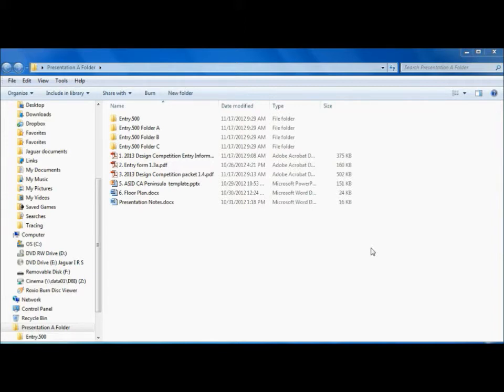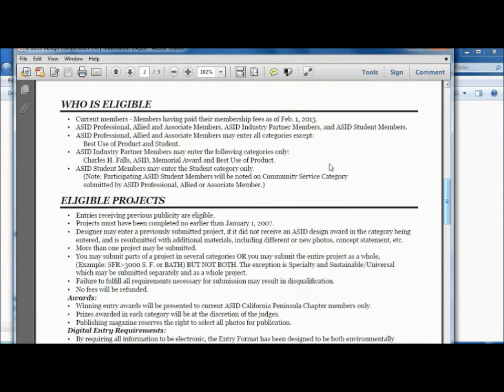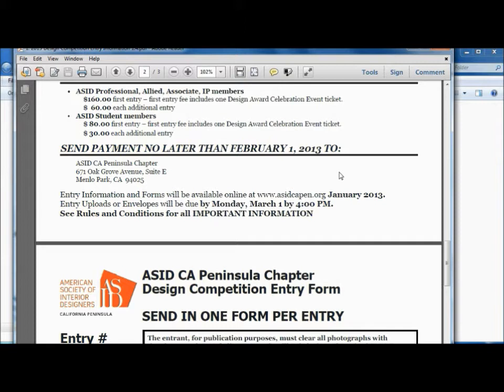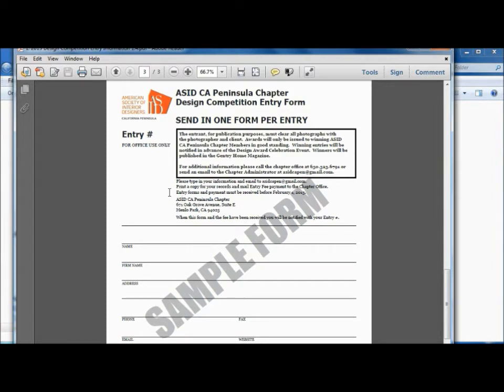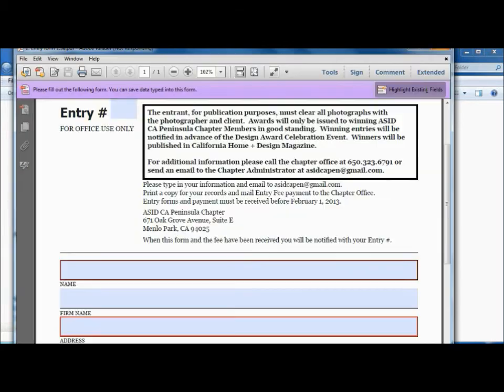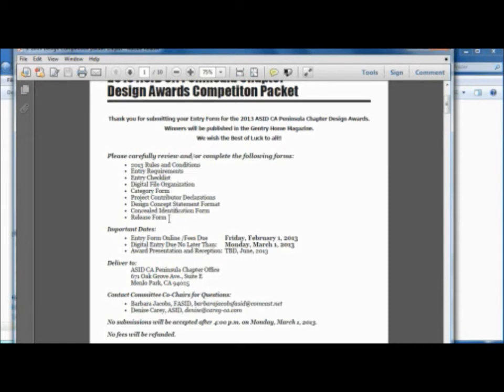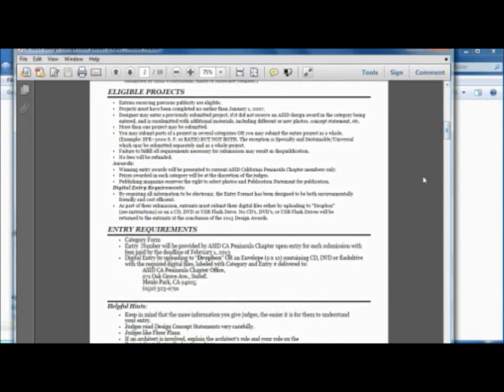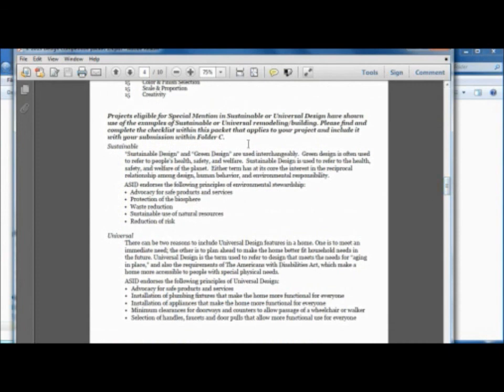ASID Design Awards Part 1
How to enter the ASID CA Peninsula Chapter 2013 Design Awards